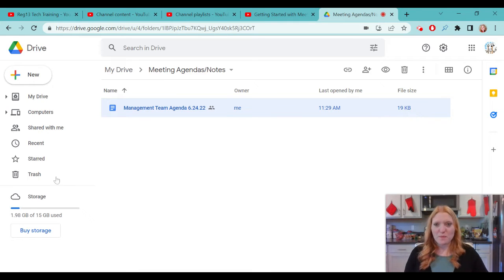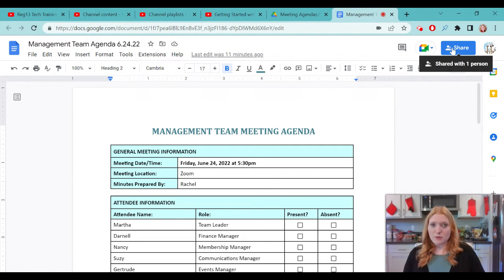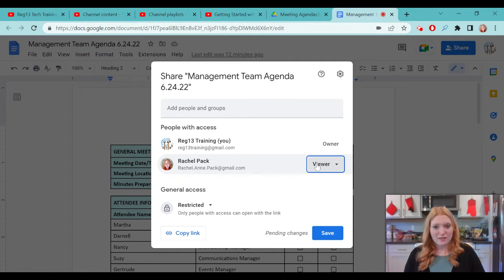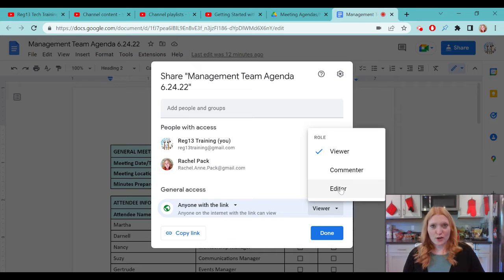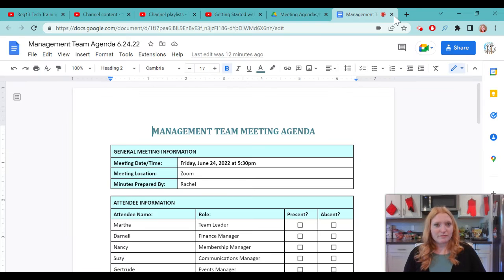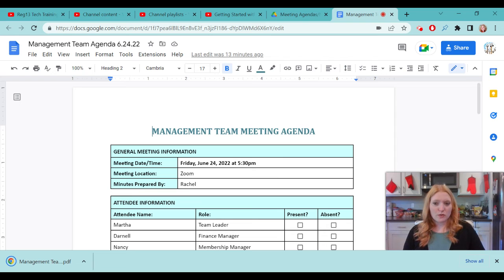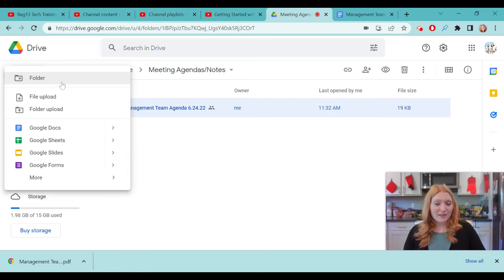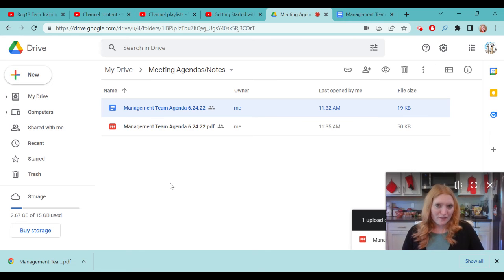How to Lock Your Minutes Down After they've been Approved